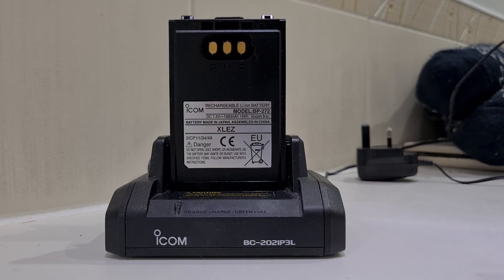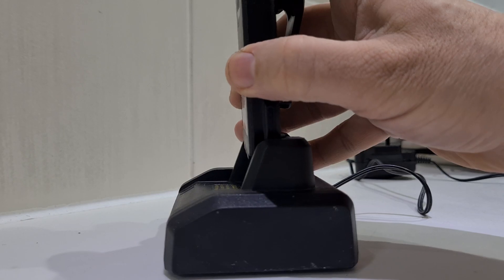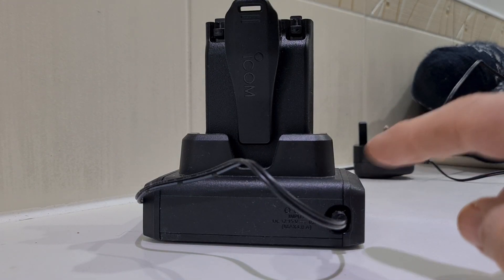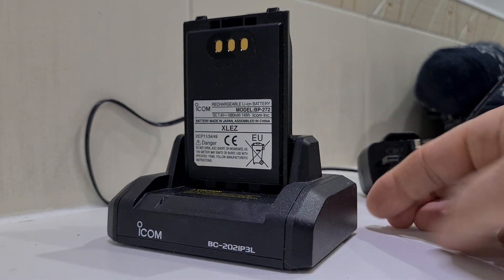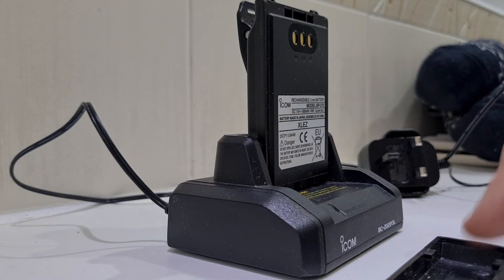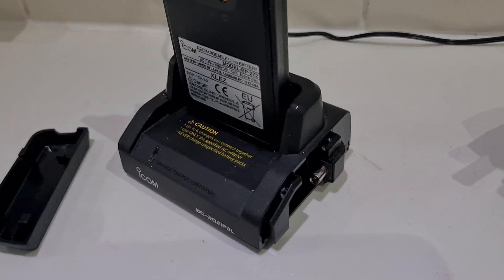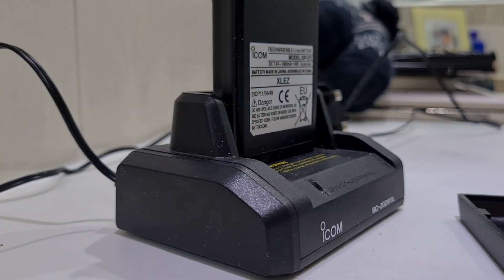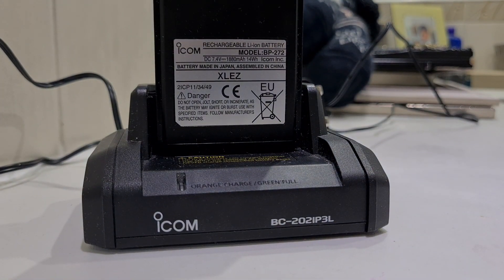ICOM ID-52 Drop in Charger(BC-202IP3L) Removable sides